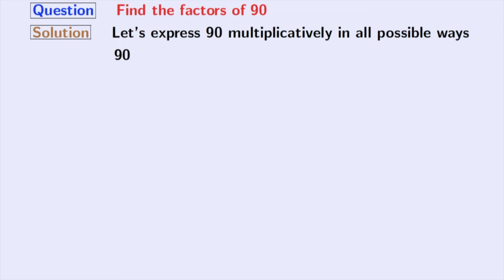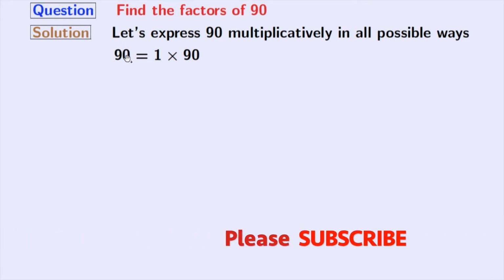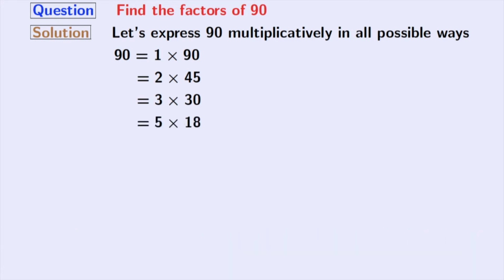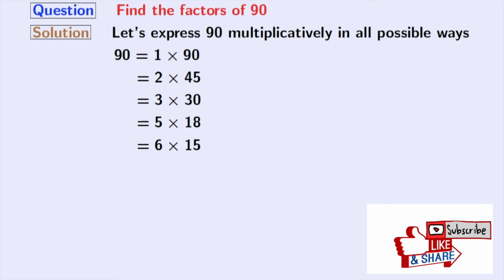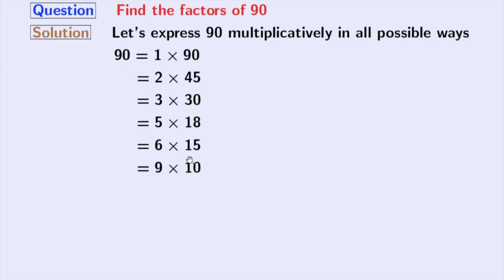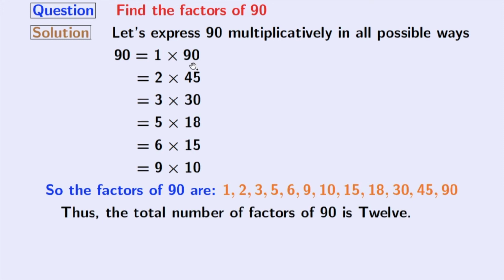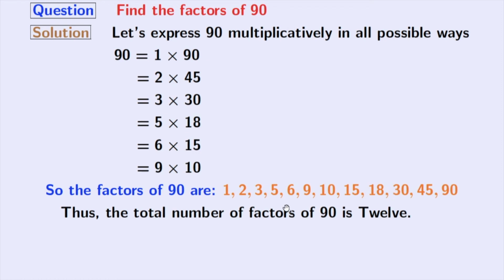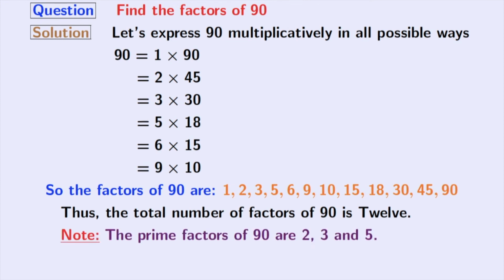Factors of 90 | Prime factors of 90 | Total number of factors of 90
In this video, we will find the factors of 90 in a very easy way.
Topic: Factor of 90 | Prime factor of 90

Question: What are the factors of 90?
Answer: The factors of 90 are 1, 2, 3, 5, 6, 9, 10, 15, 18, 30, 45, and 90.
So the total count of factors of 90 is twelve

Question: What are the prime factors of 90?
Answer: The prime factors of 90 are 2, 3, and 5.

We post videos daily on youtube